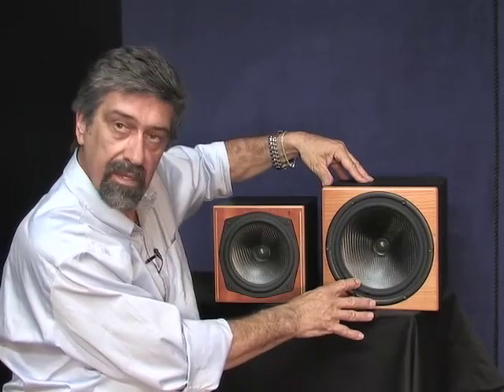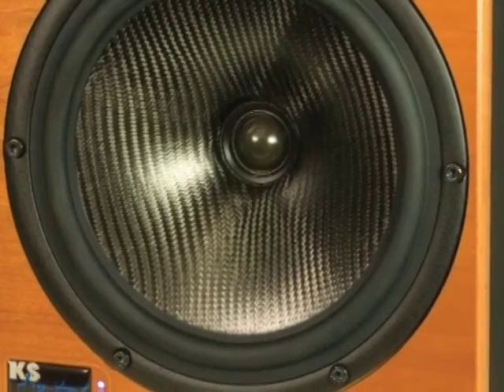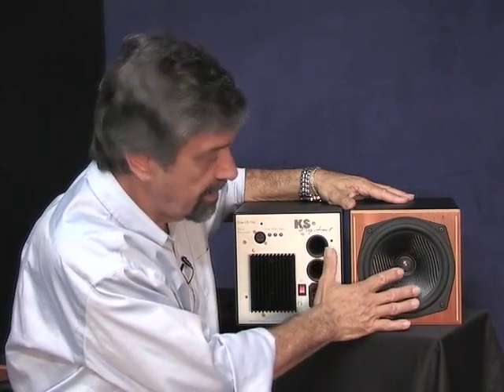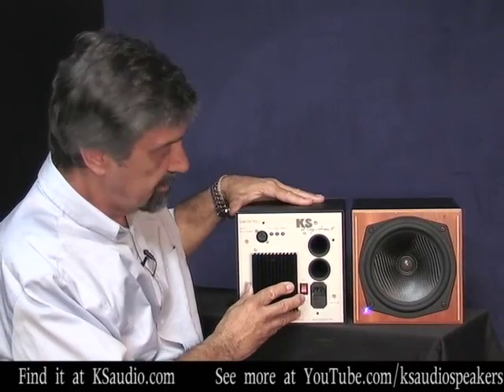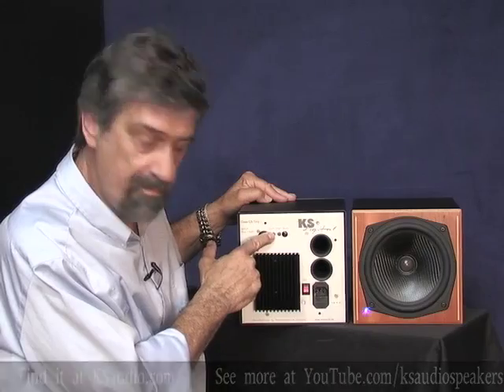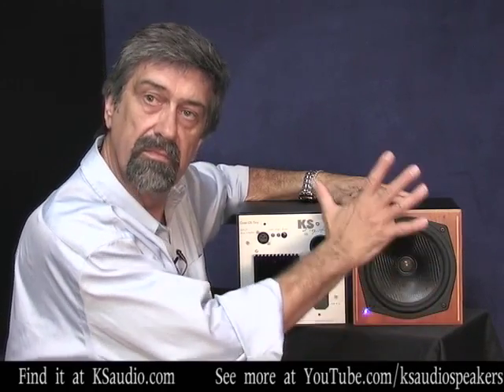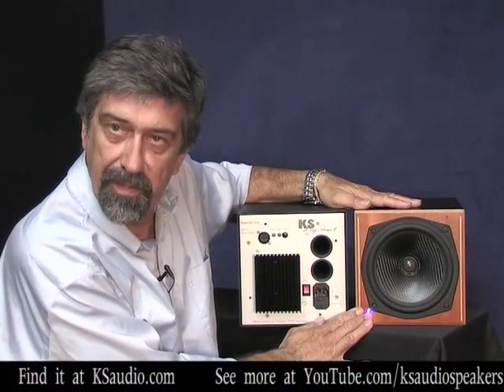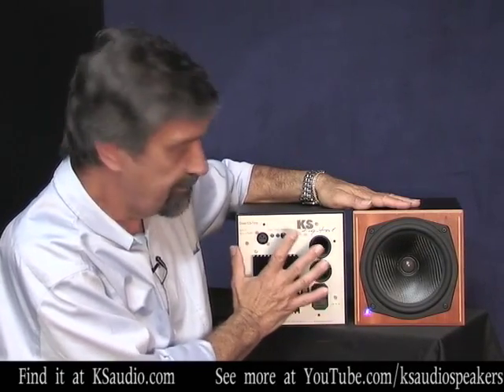Simaen Skolfield introduces KS Digital Studio Monitors coaxial speakers C 8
Simaen Skolfield, Grammy awarded recording engineer introduces KS
Digital Studio Monitors coaxial speakers C 8